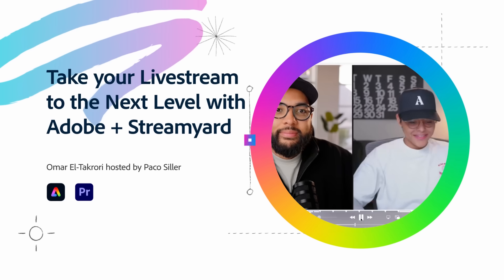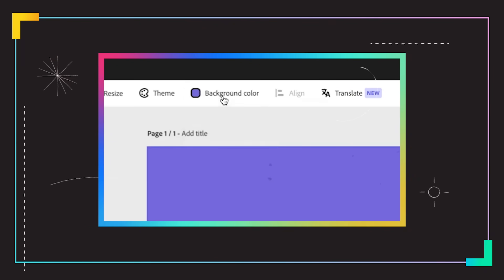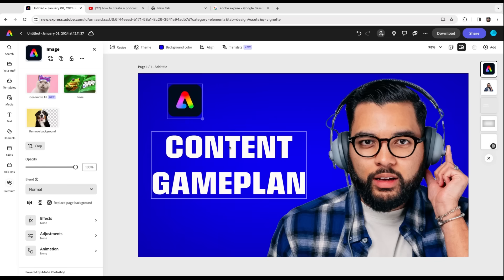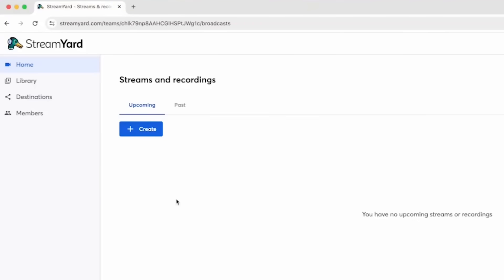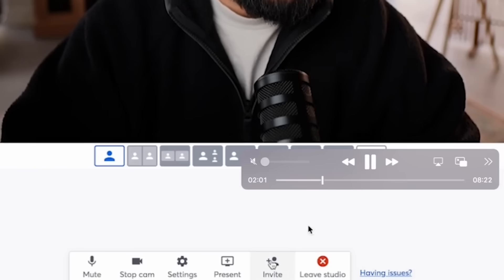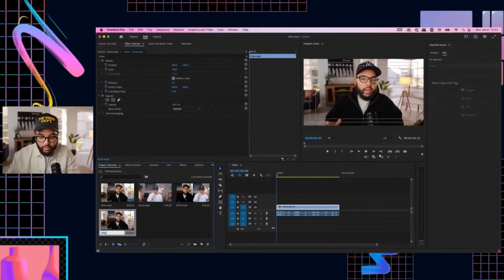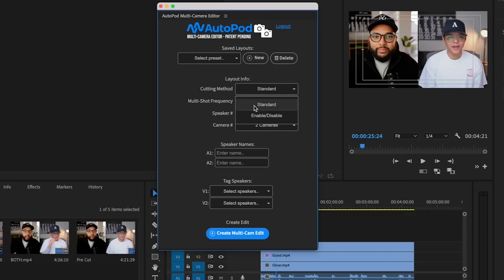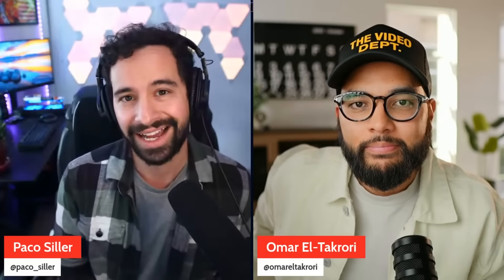Take your Livestream to the Next Level with Adobe Express and Premiere Pro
Learn how you can use StreamYard to live stream and take your content farther using Adobe Creative Cloud with content creator and entrepreneur Omar Eltakrori. Learn how you can use Premiere Pro and Adobe Express to take your content to the next level.

In this segment, you will learn...
- How to create overlays, GIFs, and thumbnails in Adobe Express before your live stream.
- The ins and outs of creating content on the easy-to-use app, StreamYard.
- Cut down and edit your content in Premiere Pro using Text to Edit.
- Create social content using Adobe Express.